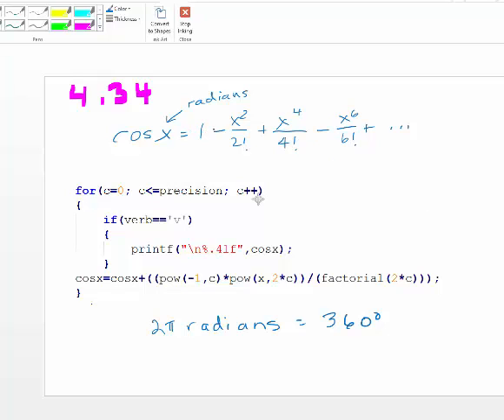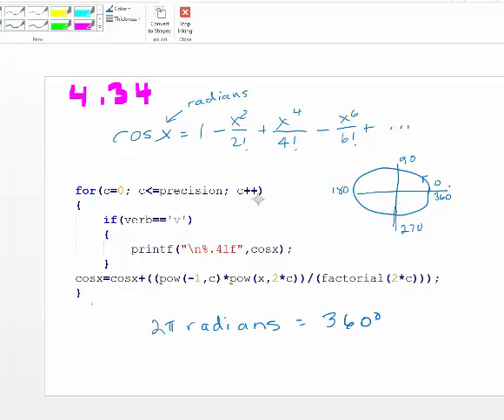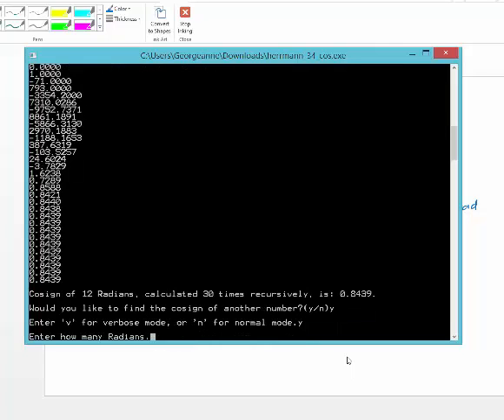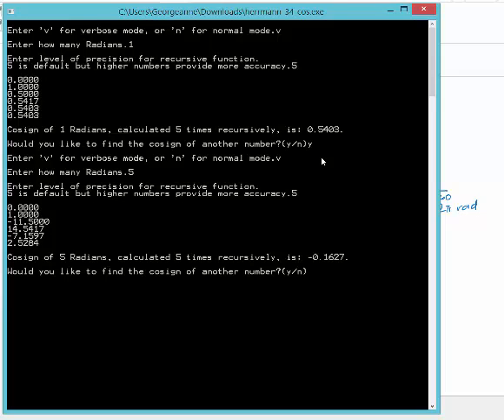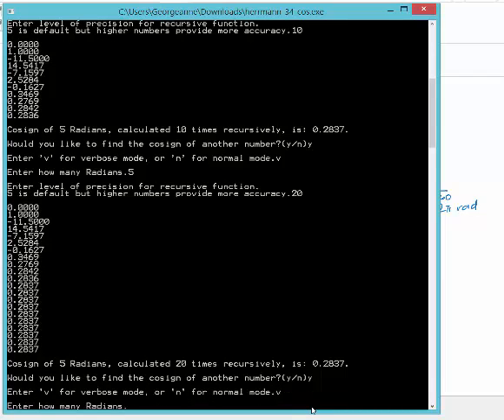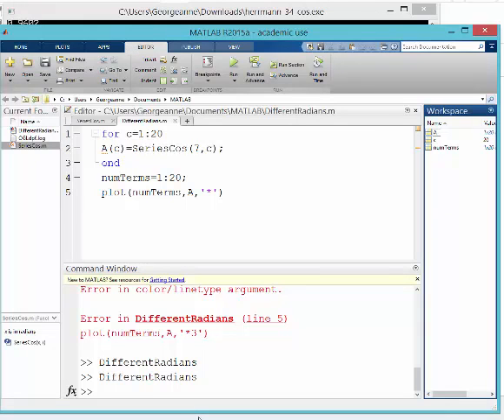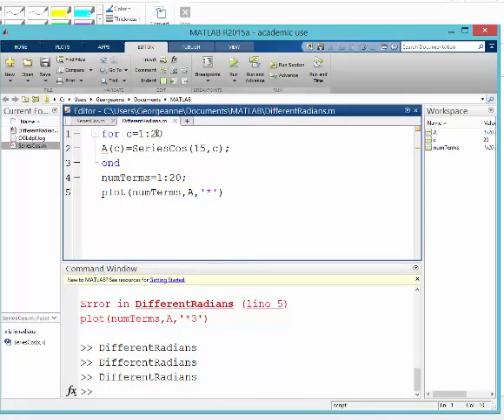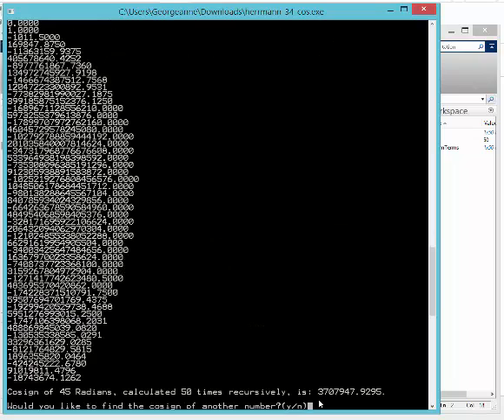prob4 34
Series expansion of a cosine function